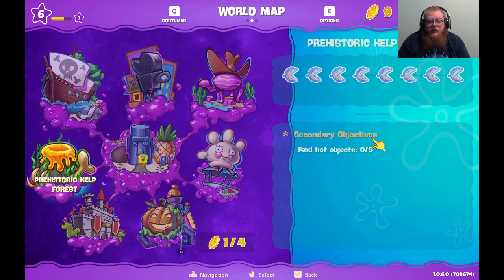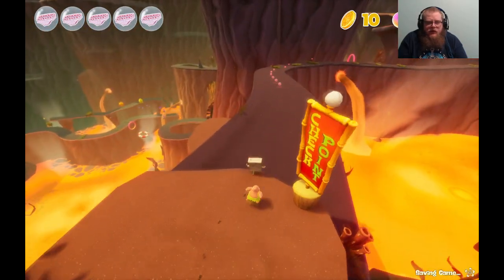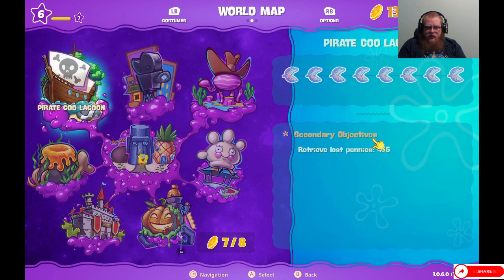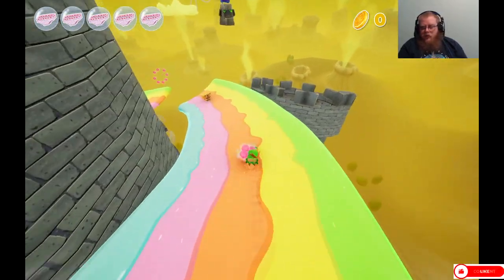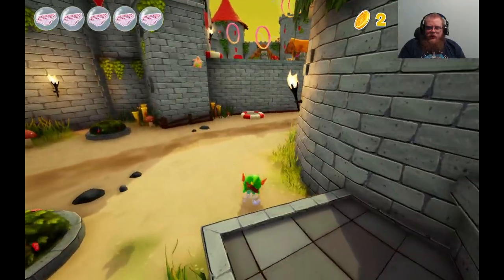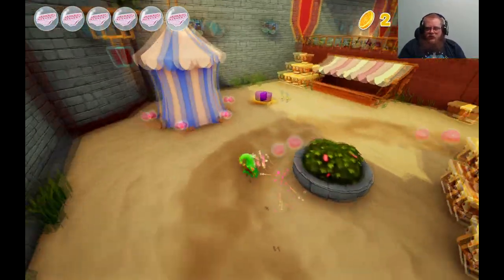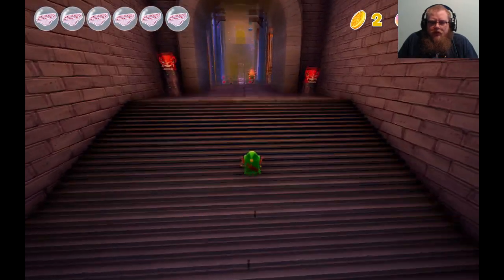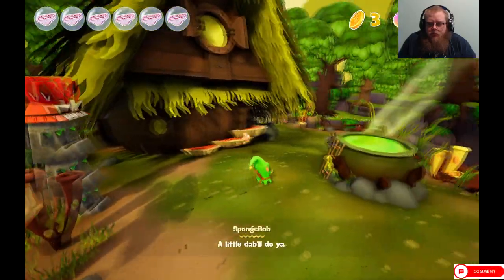SpongeBob SquarePants: The Cosmic Shake Episode 9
Howdy All,
Welcome back to @lovettgamez!  Today we will be playing some SpongeBob SquarePants: The Cosmic Shake.  I hope you enjoy.

Chapters:
0:00 Intro
0:34 Main Video